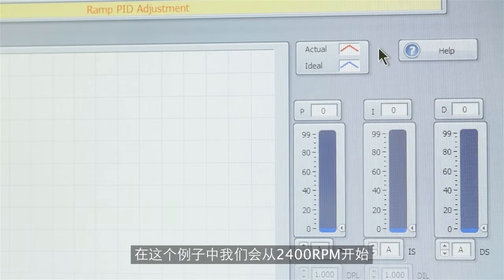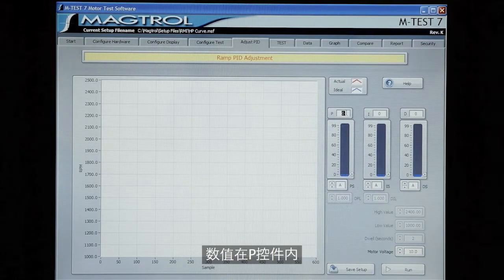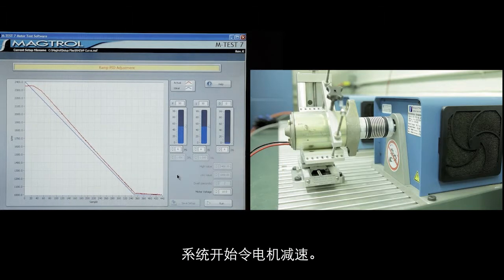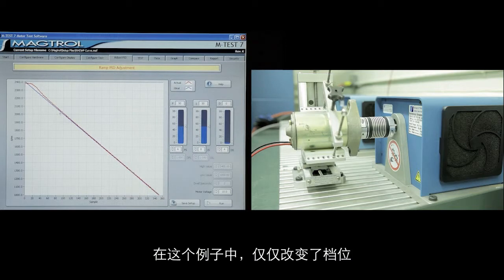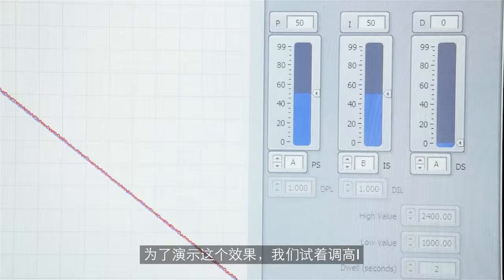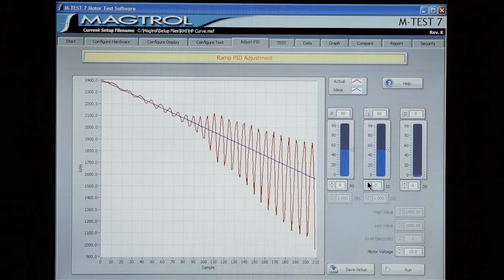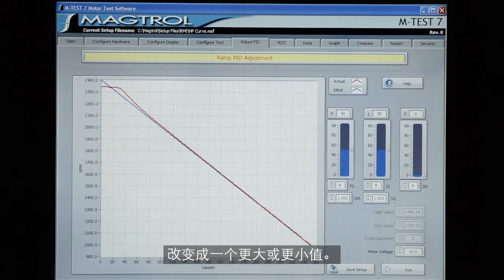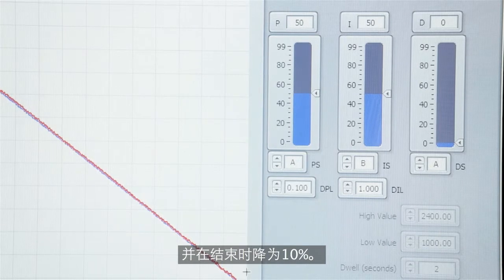MAGTROL | Ramp PID Adjustment (Chinese subtitles)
Demonstration of Ramp PID adjustment on the Magtrol DSP Programmable Controller.